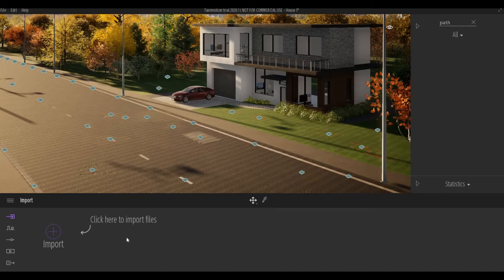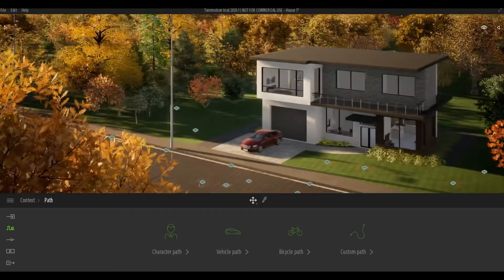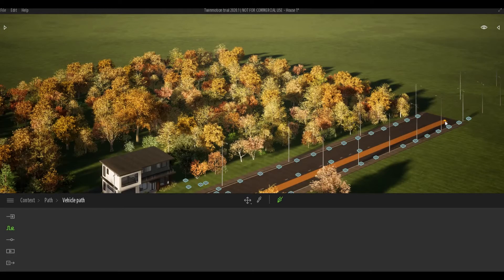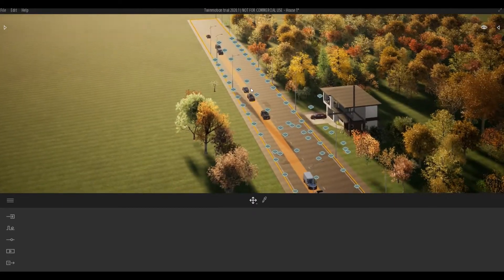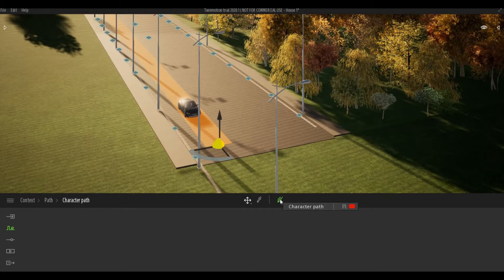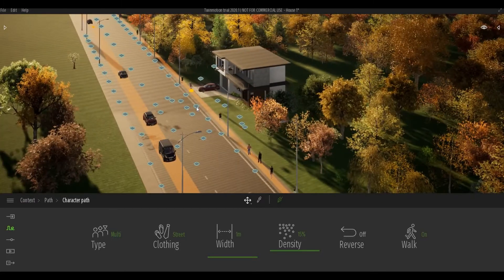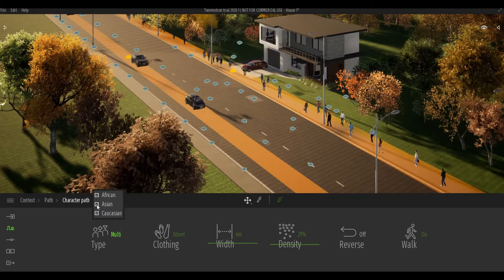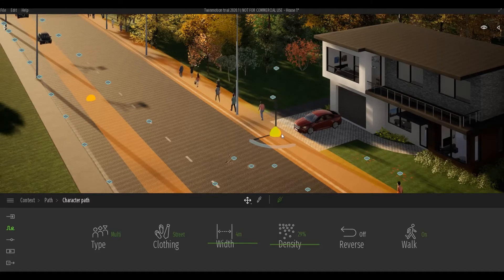Twinmotion Tutorials for Beginners | Part 6 | Path Tools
In this video we are going to look at path tools in Twinmotion.

Additional Tags: arch core designs, ac designs, autocad, revit,CAD, twinmotion, tutorials, autocad tutorials, revit tutorials, twinmotion tutorials, architecture, family, Revit family, how to model in revit,  autodesk, tips and tricks, CAD model, autocad tutorial for beginner, revit tutorial for beginner, twinmotion tutorial for beginner, autocad tips and tricks, revit tips and tricks, twinmotion tips and tricks, parametric family, adaptive family, twinmotion rendering, revit rendering, twinmotion walkthrough, house design, speed build, path tool